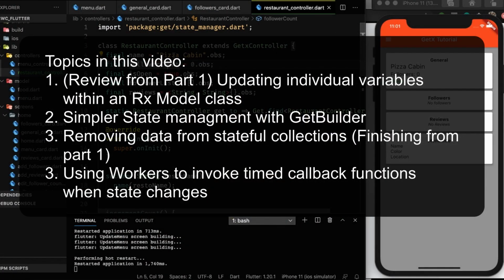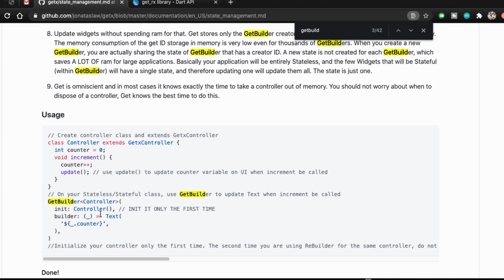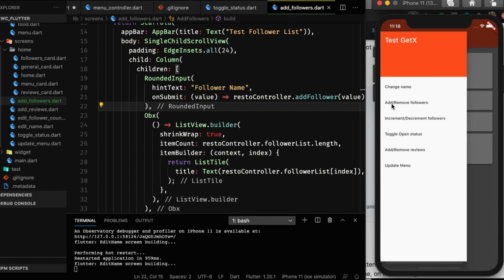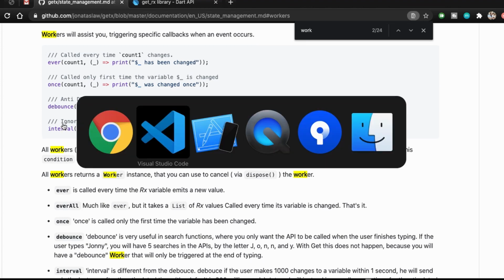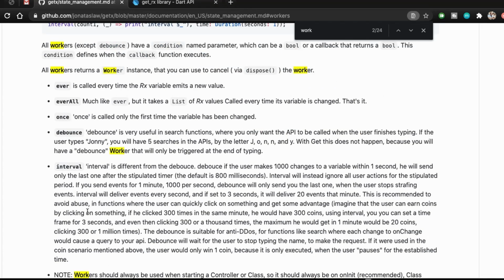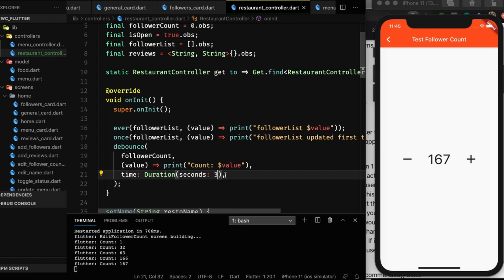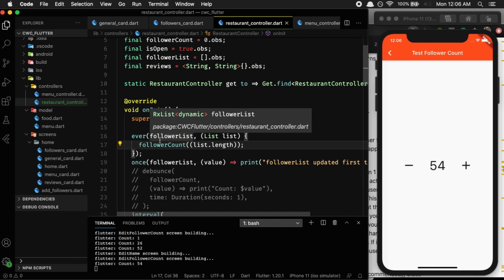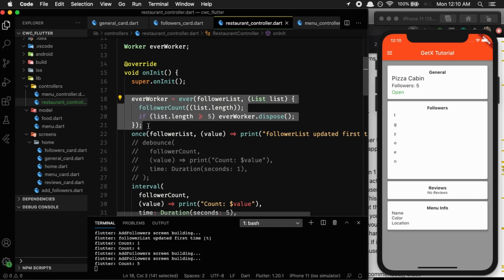GetX - Part 2 (GetBuilder & Workers)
In Part 1, I discussed how to store state in GetX using observables. Using observables are great, but you sometimes you don't want to keep observables stored in memory. GetBuilder is more lightweight and gives you more control over when widgets should be notified of a state change. I also discuss Workers, which are a great way to invoke timed callbacks when your state changes.